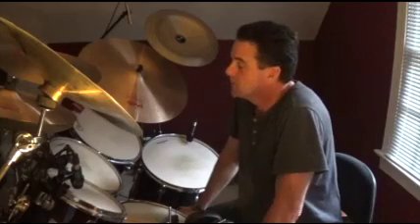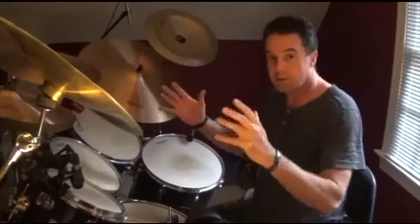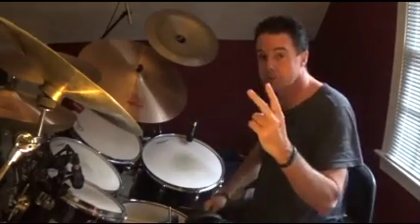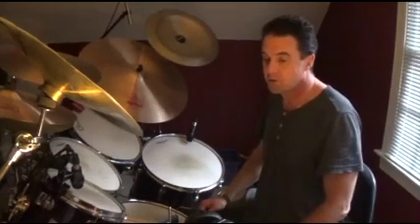Hunter Crews The Architects of Sound-The Lone Wolf (Drum Track)